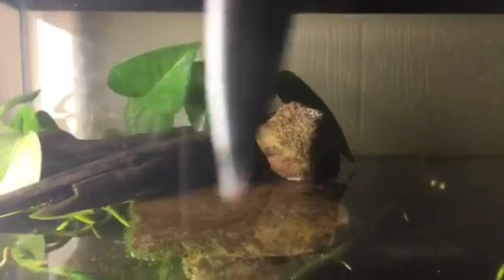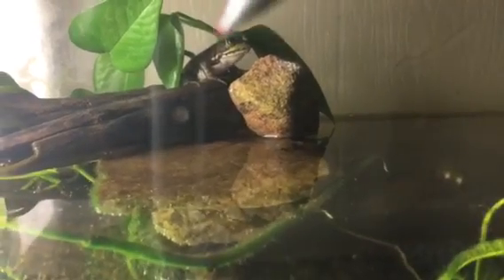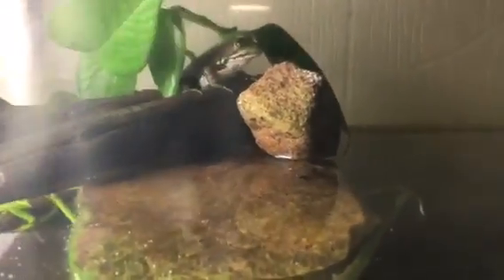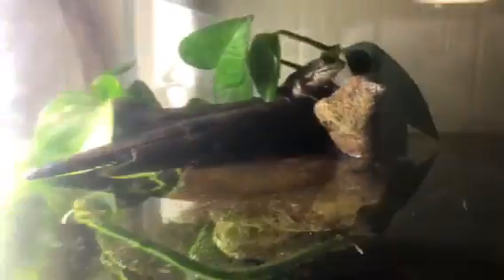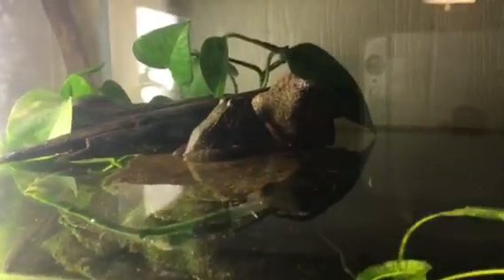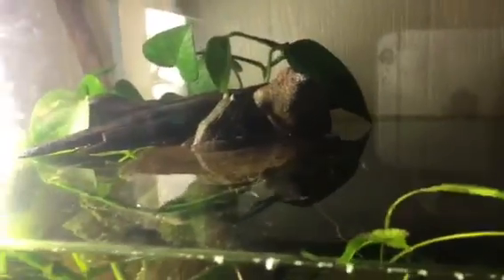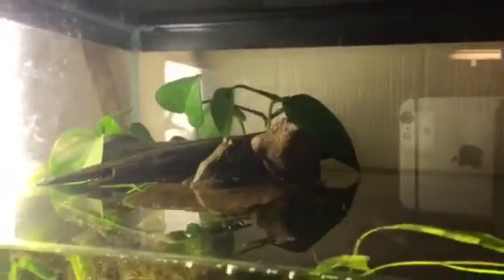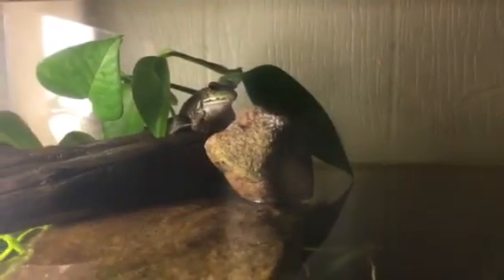Feeding a Northern Green Frog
In this video I feed a northern green frog and explain what you can feed them. This is part of a six video series where I give info on feeding, housing, lighting, temp and humidity, substrate, and overall. I hope you enjoyed.